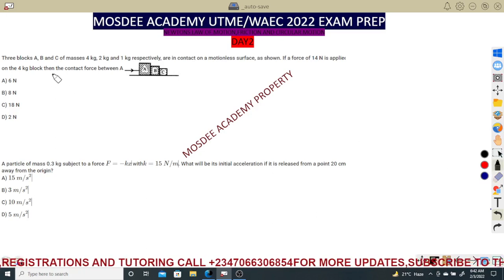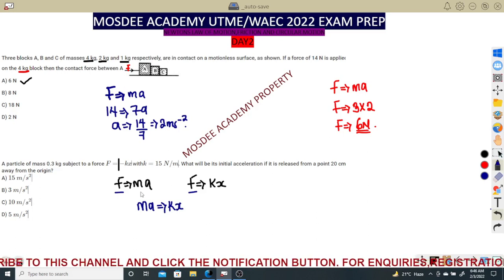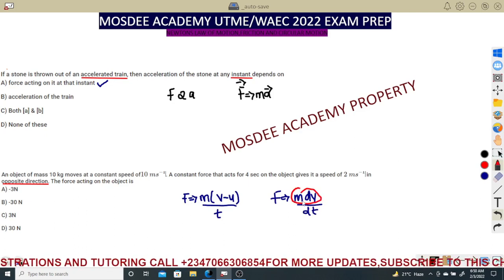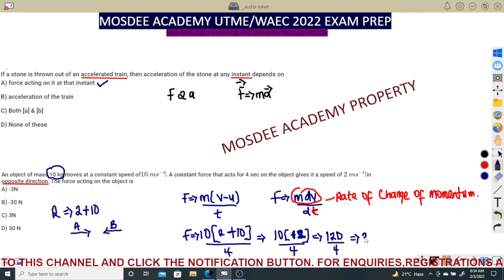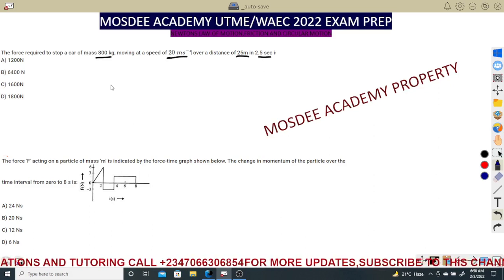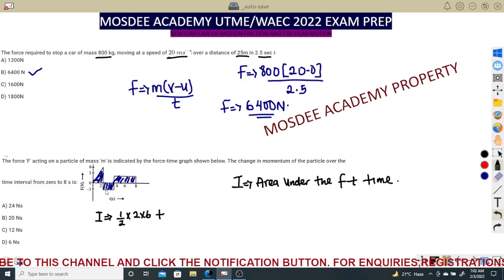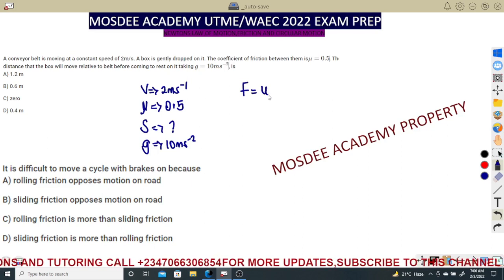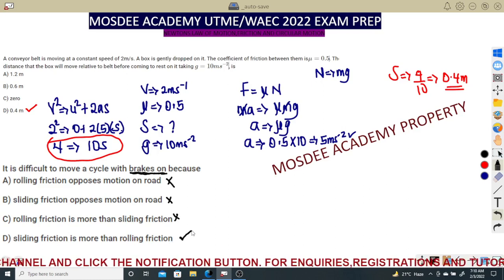NEWTONS LAWS OF MOTION,FRICTION AND CIRCULAR MOTION|UTME|WAEC PHYSICS|NECO|GCE|JUPEB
NEWTONS LAWS OF MOTION,FRICTION AND CIRCULAR MOTION